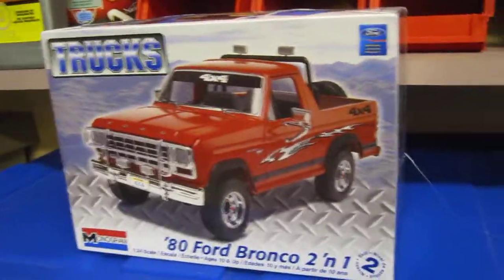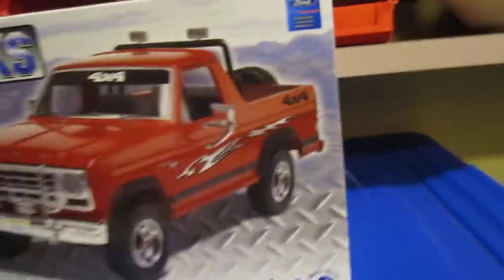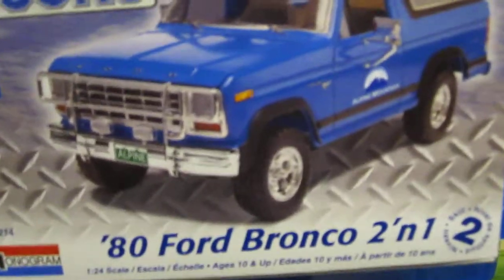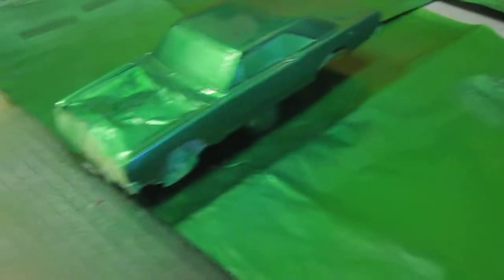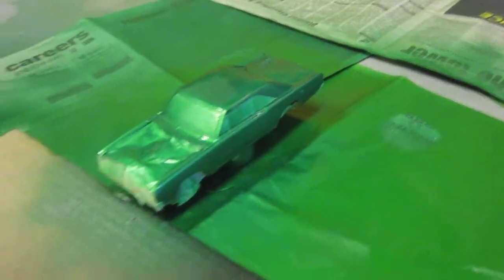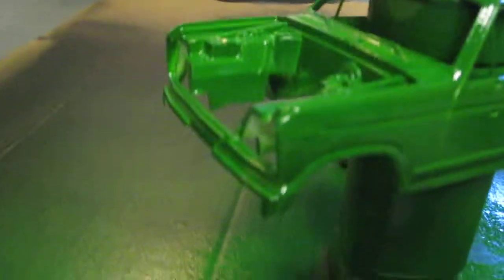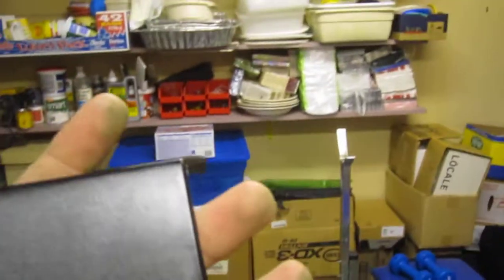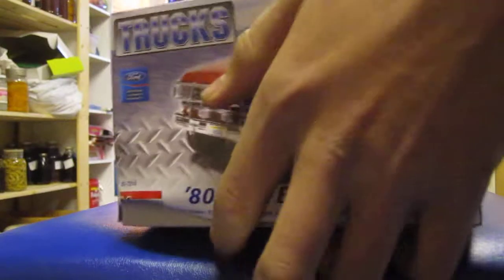Monogram 1/25 1980 ford bronco 2 in 1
Monogram 1/25 1980 ford bronco 2 in 1 from hobby ally in central Alberta for 20:99$ it is a very good price it will be a 2 tone green and metallic green with a black canopy